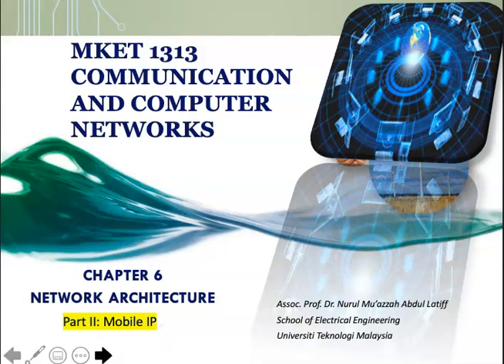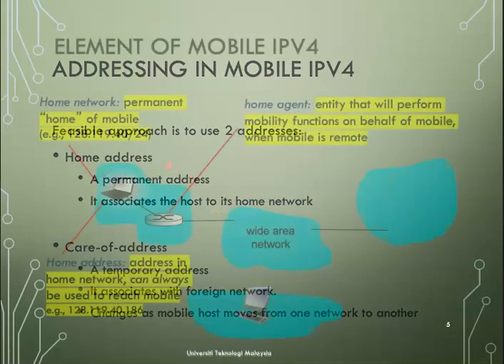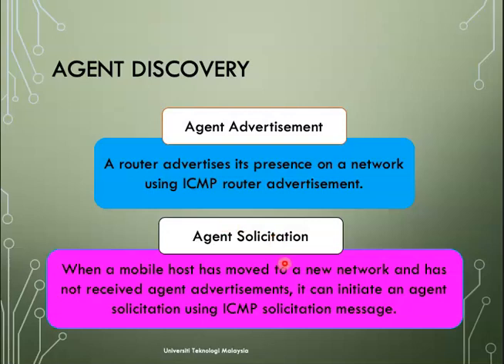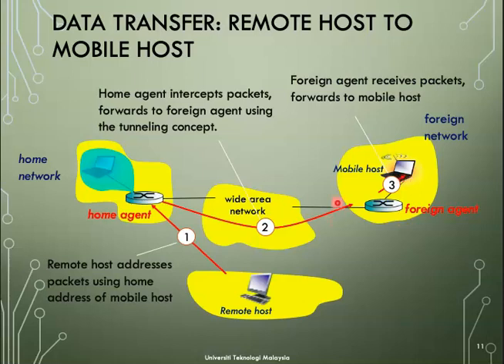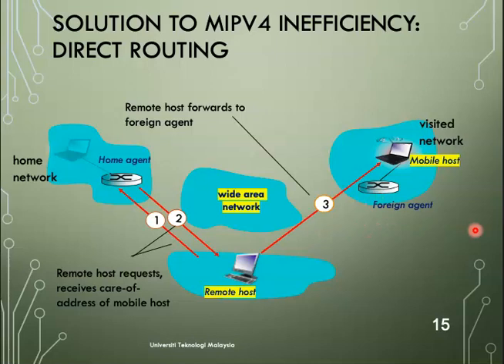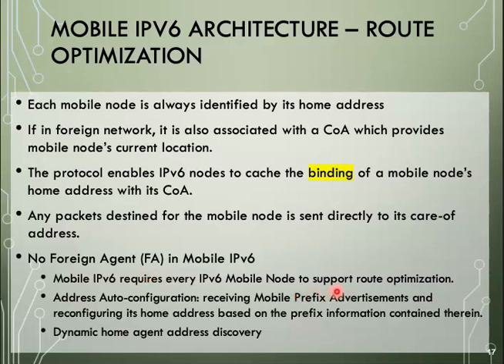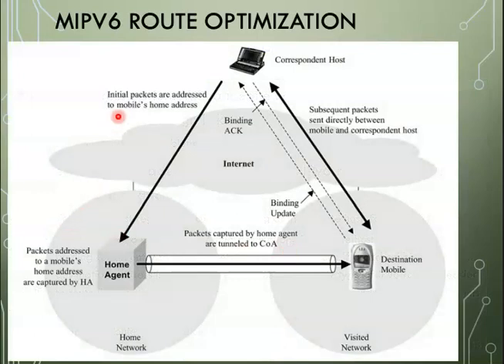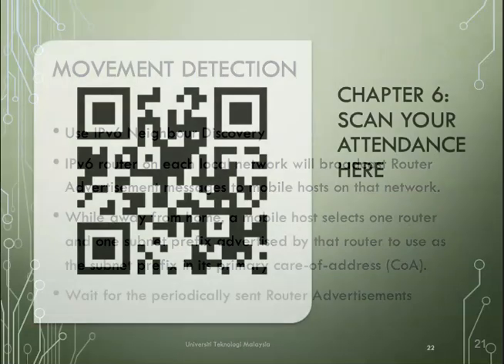Ch6 II Mobile IP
Mobile IPv4 and Mobile IPv6